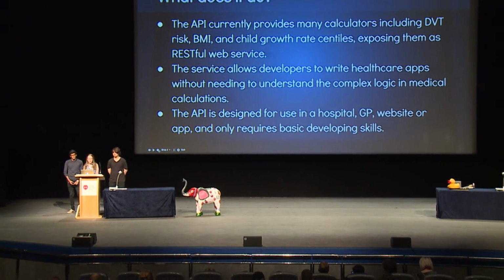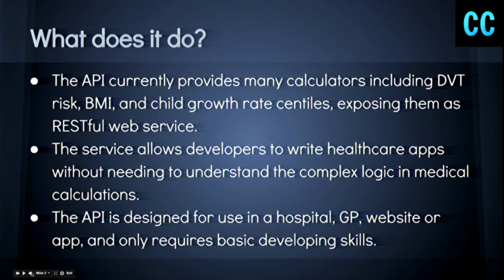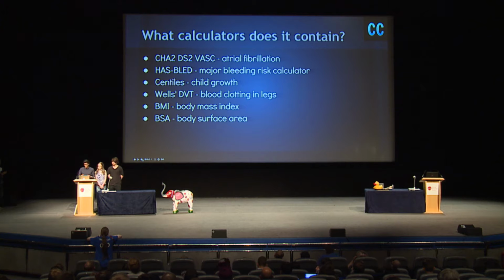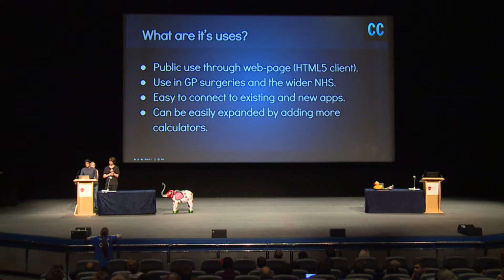Young Rewired State 2015: Clinical Calculator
Demo / hack presented at Young Rewired State 2015, in Birmingham, at The ICC.